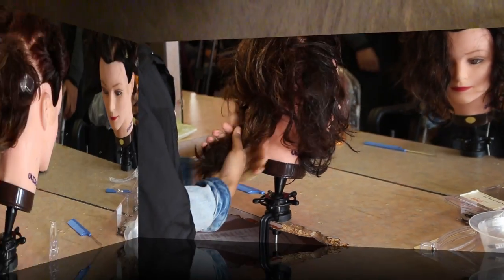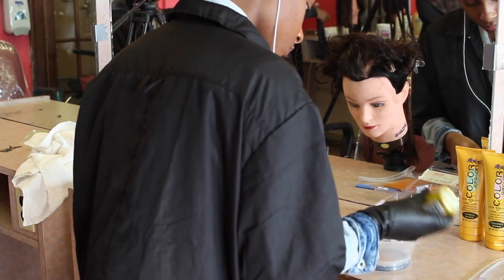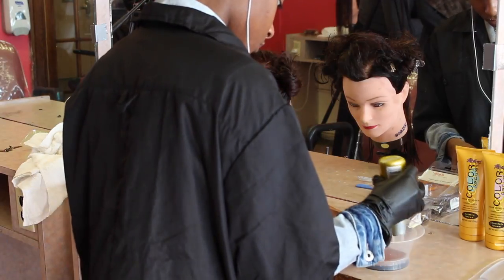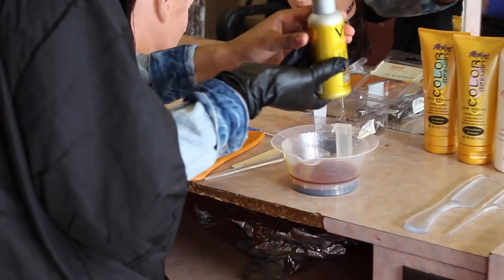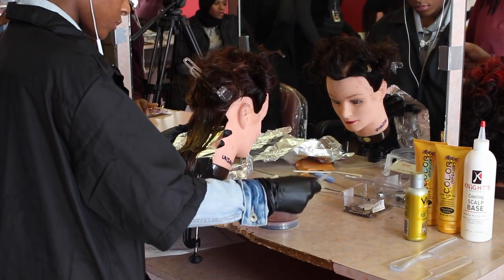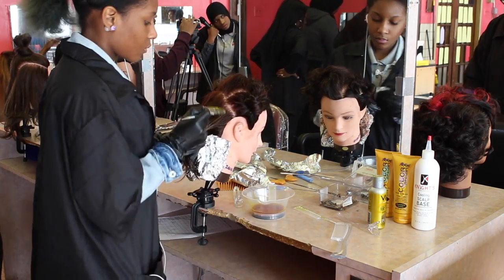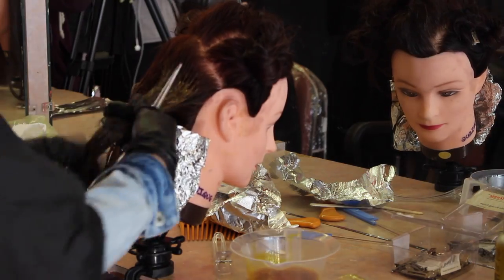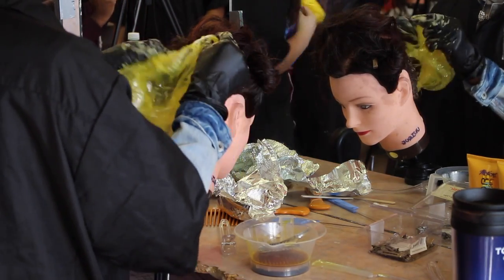Cosmetology Products - Mduro